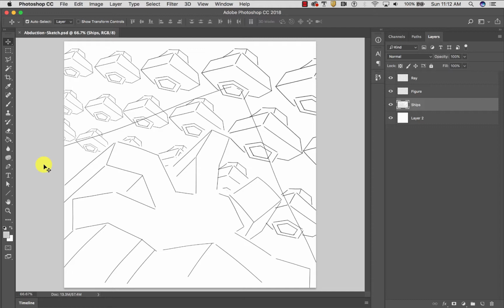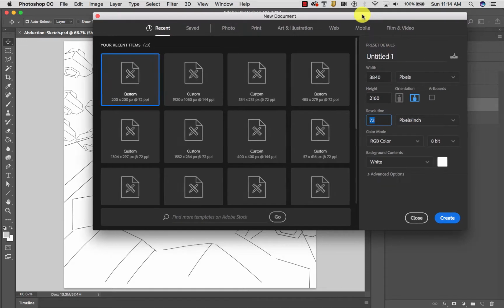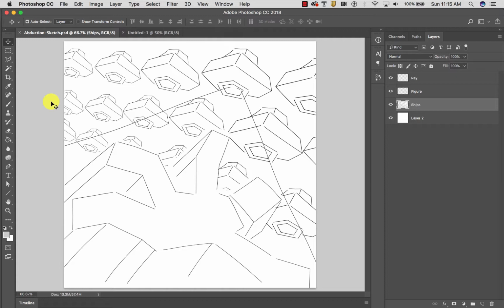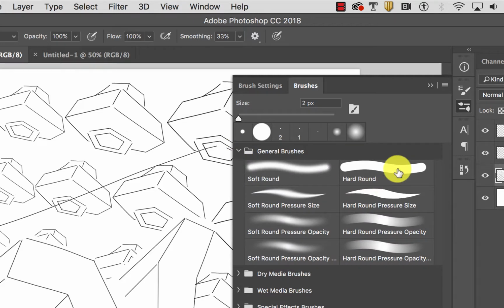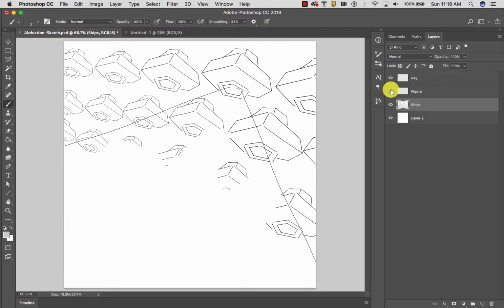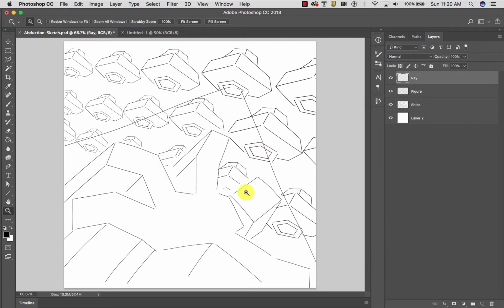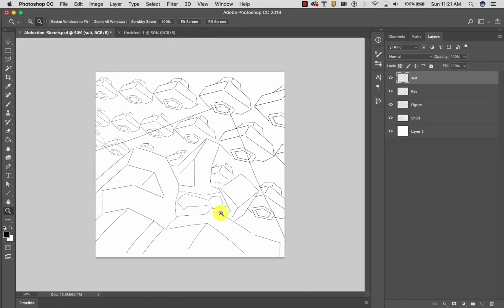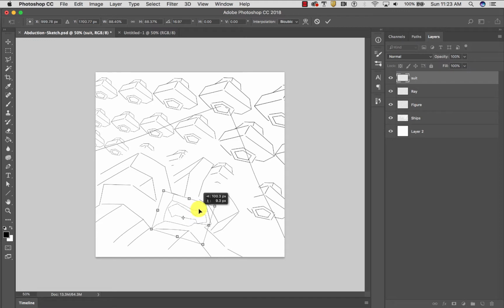Alien Invasion Refined Sketch